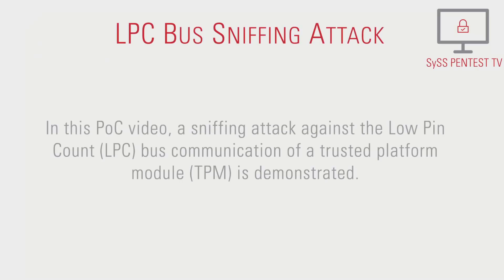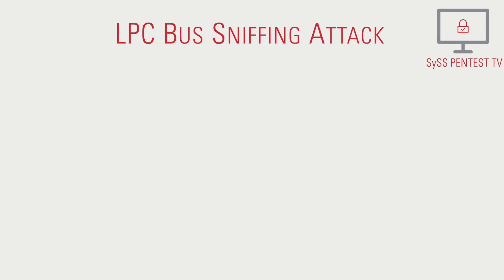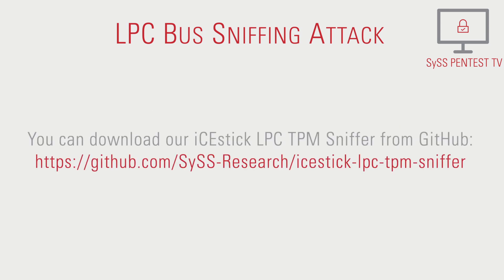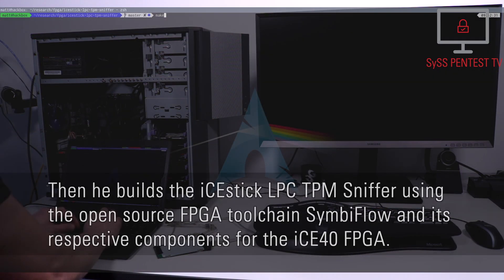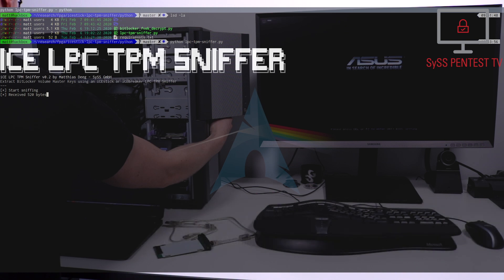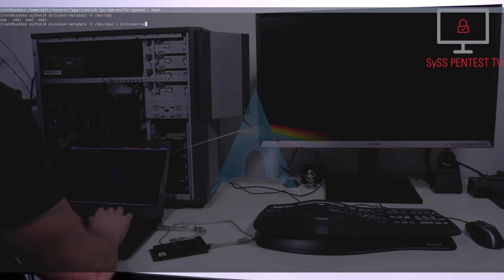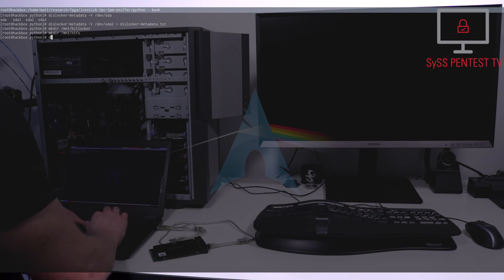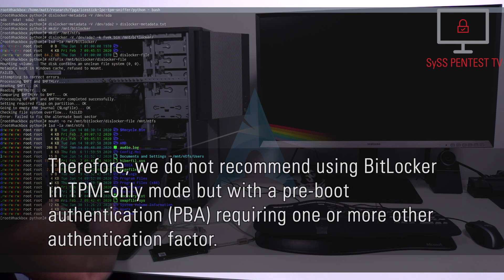LPC Bus Sniffing Attack against Microsoft BitLocker in TPM-only Mode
In this SySS proof-of-concept video, a sniffing attack against the Low Pin Count (LPC) bus communication of a trusted platform module (TPM) is demonstrated using the developed iCEstick LPC TPM Sniffer for the Lattice iCEstick Evaluation Kit [1].

This attack can be used to extract cryptographic keys (so-called Volume Master Keys [VMK]) used by the Microsoft BitLocker full-disk encryption when configured in TPM-only mode. Having access to the VMK enables an attacker to gain read and write access to the cleartext data of an encrypted BitLocker partition.

Hector Martin mentioned this attack last year on Twitter [2], and a few weeks later Denis Andzakovic published a blog article with the title "Extracting BitLocker Keys from a TPM" [3] where he described his approach in reproducing this LPC bus sniffing attack.

Our used iCEstick LPC TPM Sniffer [4] is a slightly modified and refactored version of the LPC Sniffer [5] by Alexander Couzens with TPM-specific modifications by  Denis Andzakovic [6] which can be used to perform this kind of attack more easily.

In this demo video, a current Windows 10 system with Microsoft BitLocker in TPM-only mode and an ASUS TPM-M R2.0 [7] using an Infineon SLB 9665 TT 2.0 [8] chip is attacked.

The intention for this proof-of-concept video was to raise awareness for this possible LPC bus sniffing attack concerning the BitLocker TPM-only mode.

We do not recommend using BitLocker in TPM-only mode but with a pre-boot authentication (PBA) requiring one or more authentication factor (also see Microsoft's BitLocker recommendations [9]).

[2] Tweet regarding LPC bus sniffing attack against BitLocker TPM-only mode, Hector Martin, 2019

[3] Extracting BitLocker Keys from a TPM, Denis Andzakovic, 2019

[4] SySS iCEstick LPC TPM Sniffer, Matthias Deeg, SySS GmbH, 2020